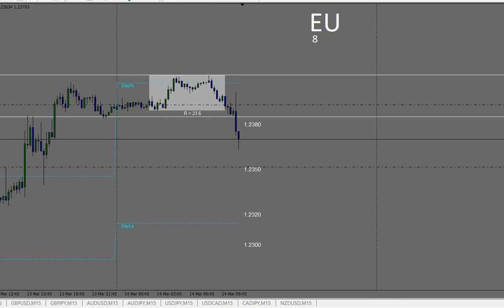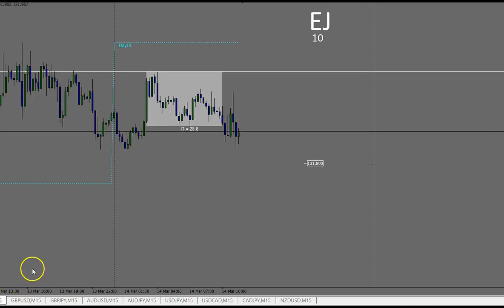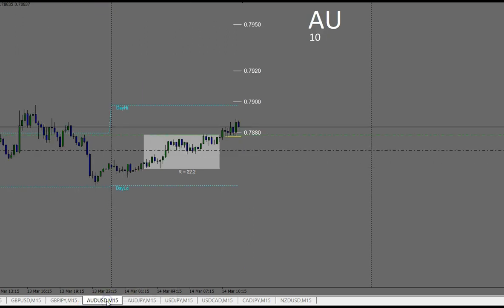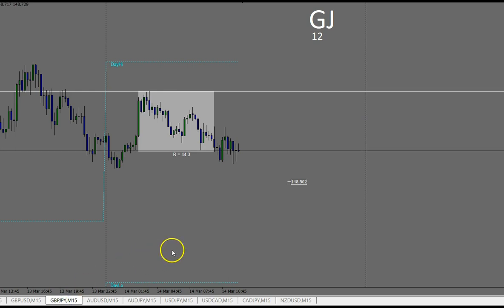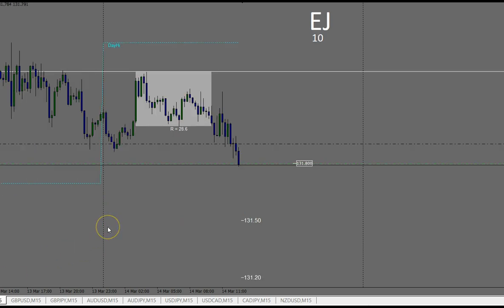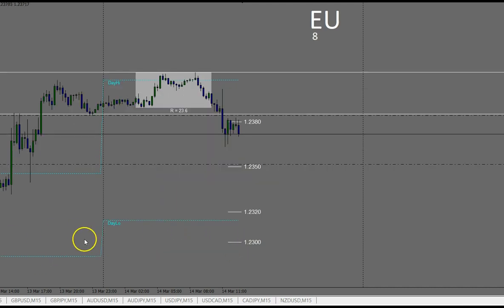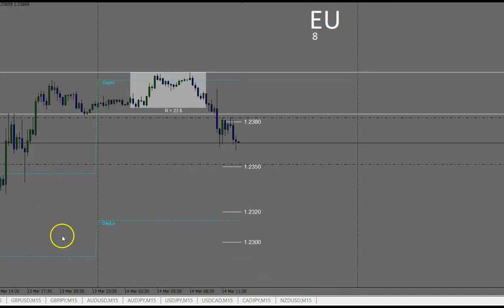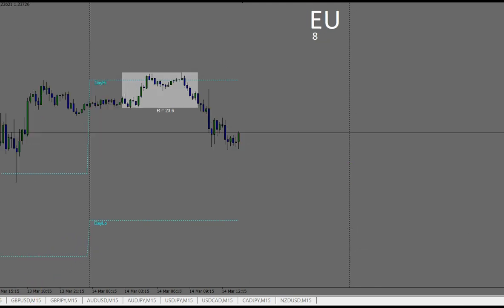HERE IS A LOSING DAY - Forex Trading 14 March 2018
Forex trading and losing during the London session.
To become successful as a forex trader you first need to learn to lose.
Then look at the bigger picture. Today -0.8%. Yesterday +3.70%.

Whether you are a new or experienced trader using YouTube video tutorials can add so much to your overall knowledge of the subject and gives you the chance of picking up many tips that will help you on your way. I am constantly adding content to my list of trading videos.
The list of subjects and tutorials above is not the limit of content.